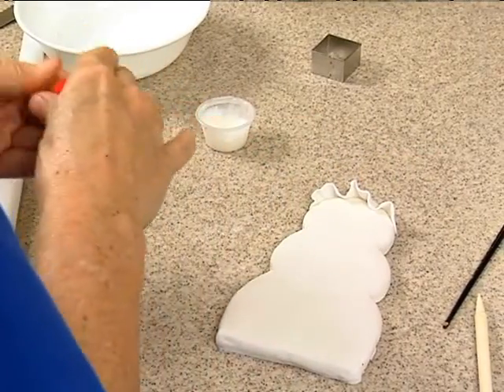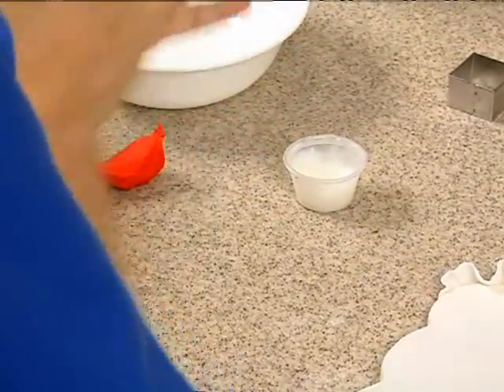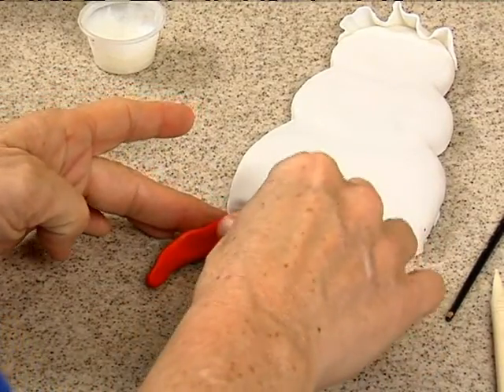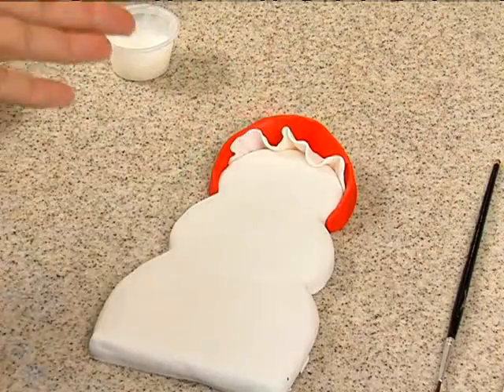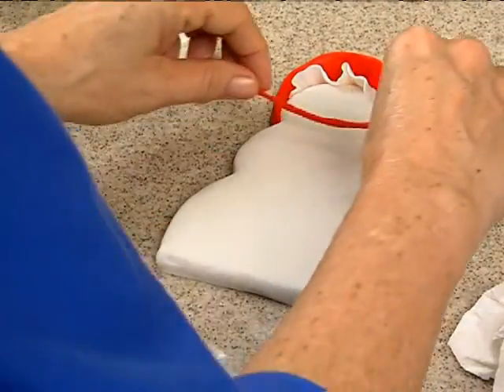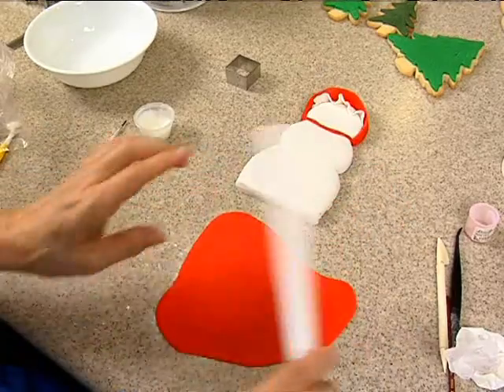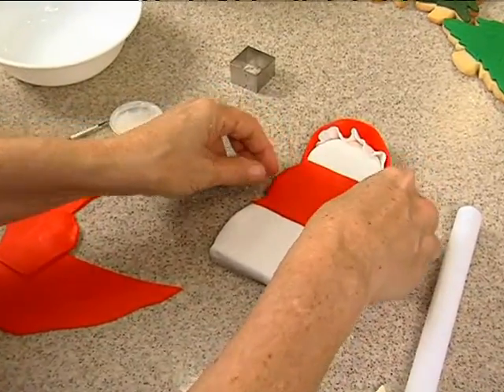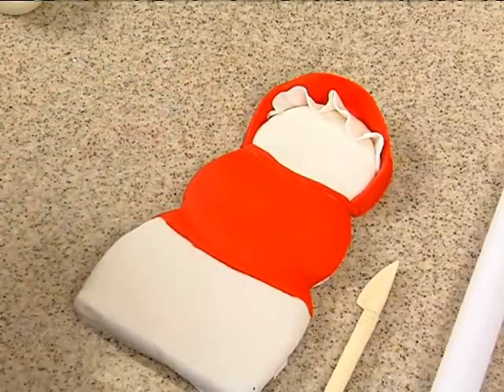Singing Snowman 3-D Winter Scene Christmas Cookie Decorating How-To Video Tutorial Part 11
Another fantastic tutorial from award winning sugar artist, Tami Utley!
In her easy to follow, step by step demonstration, Tami shows you how to create an adorable three-dimensional cookie scene for Christmas, or any winter themed party! We know of several church choirs and Christmas caroling groups that LOVE these, and yours will, too!
Tami shows you how to make snowmen or snow people, WITHOUT the need for snowmen cutters, how to fashion clothes and accessories for the charming snow chorus, and stand them all upright in the complete scene!
The secrets she shares will give you the confidence to create 3D cookie scenes for all occasions!
This is an extensive 21 part video course. This video is Part 11 of 21.